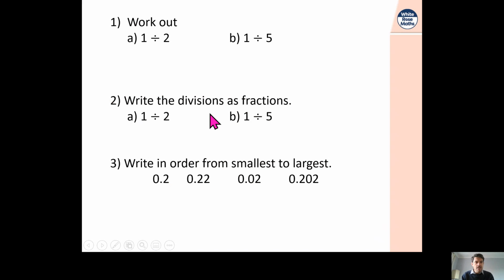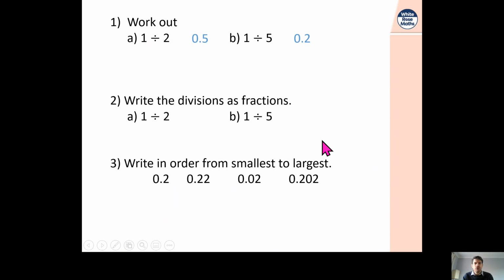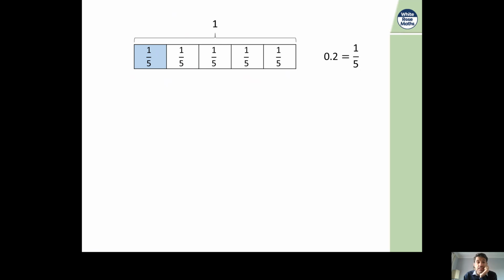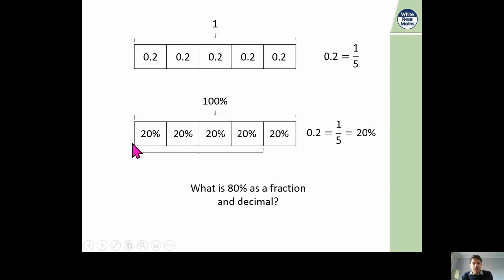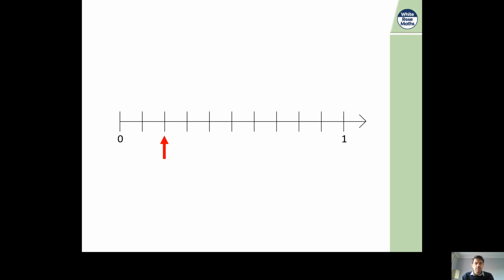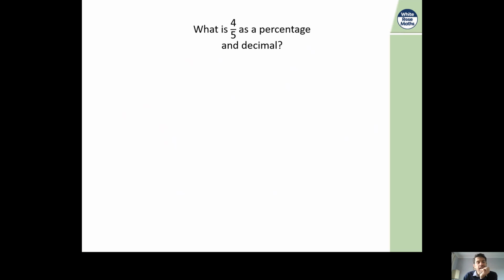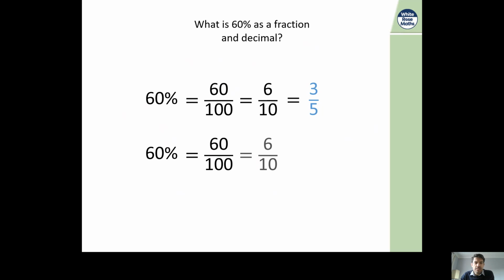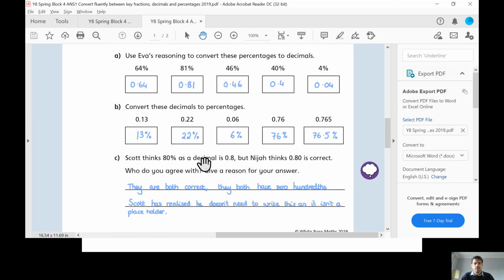Convert fluently between key fractions decimals percentages - how to part 1